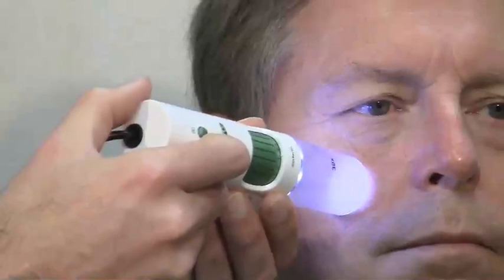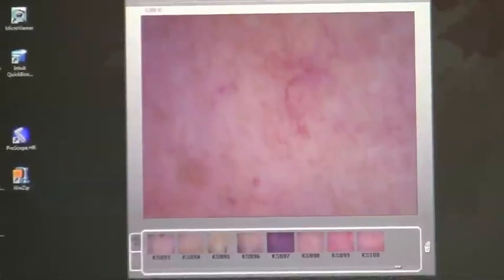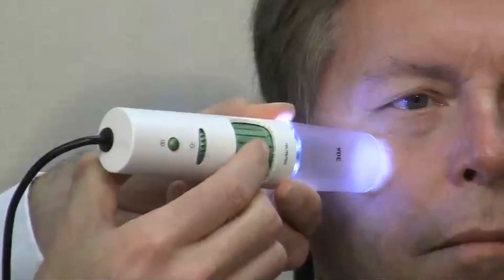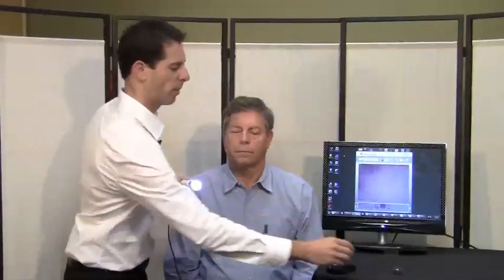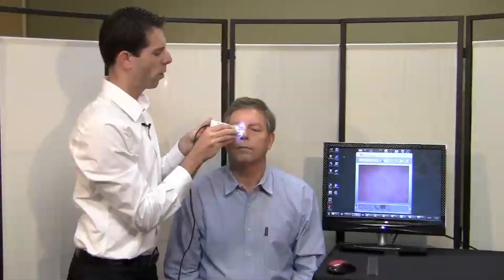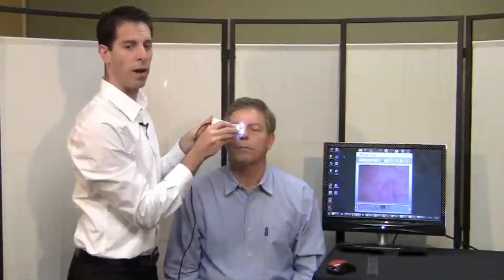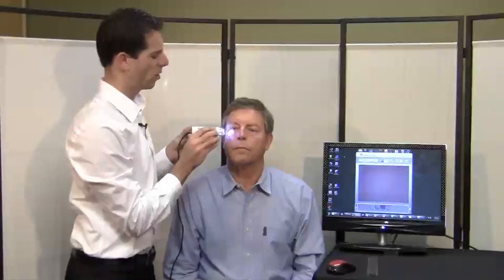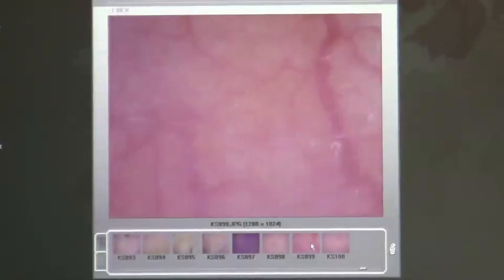How to Use Polarization to Examine Skin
This video describes how to use a hand-held camera microscope with polarization to examine skin. Polarization allows the user to examine underneath the skin surface to see capillaries, moles, enlarged pores, inflammation, etc. The Dlite Microscope from STR is used as the example camera microscope, but any hand-held camera microscope with polarization would use the same method described here.